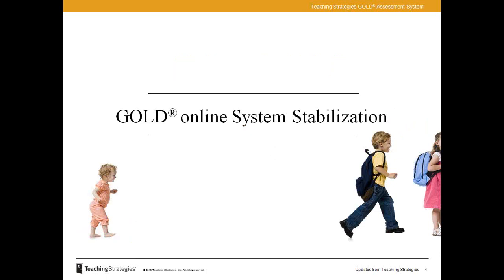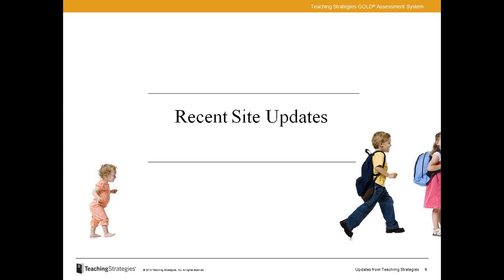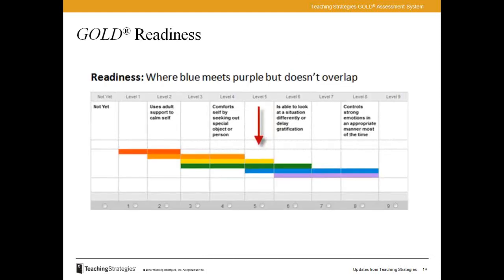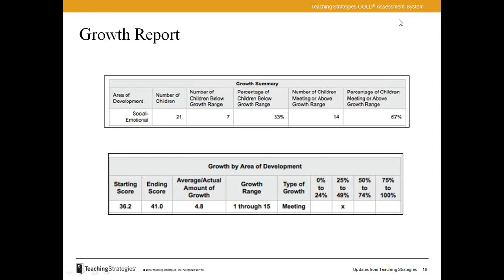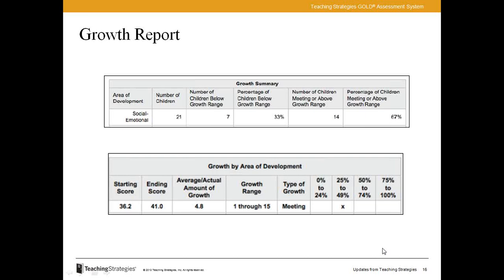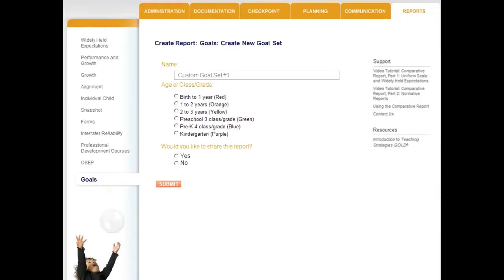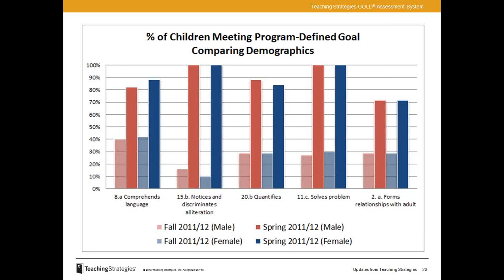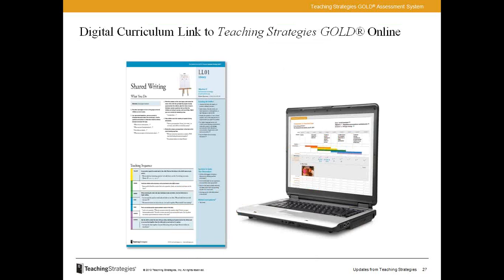KHSA Teaching Strategies GOLD User Group Webinar April 22, 2013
Recording of GoTo Webinar for Kansas (KHSA) Teaching Strategies GOLD users on April 22, 2013 2:00 - 3:00 pm (CDT).